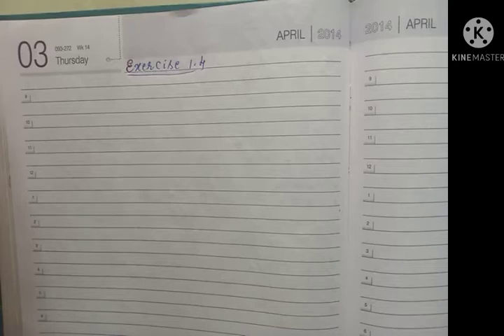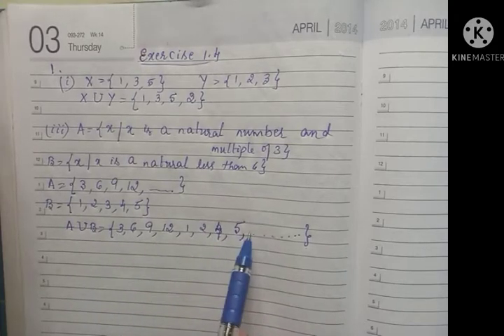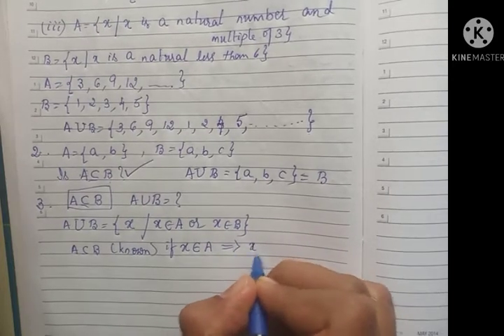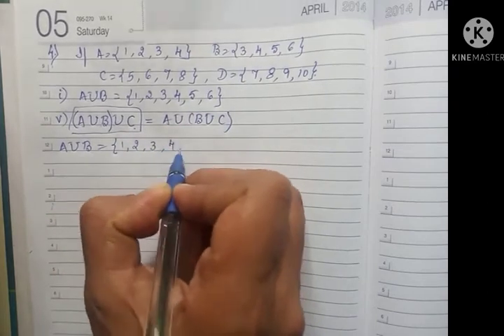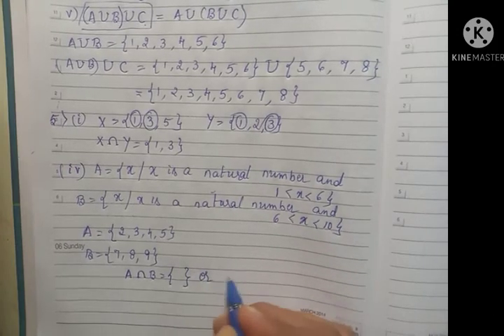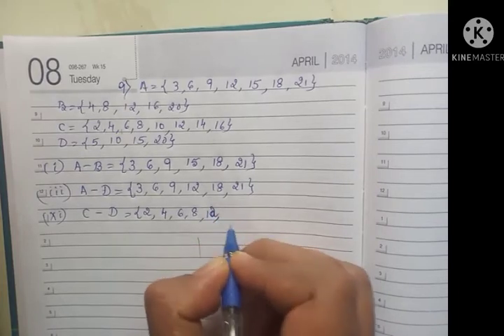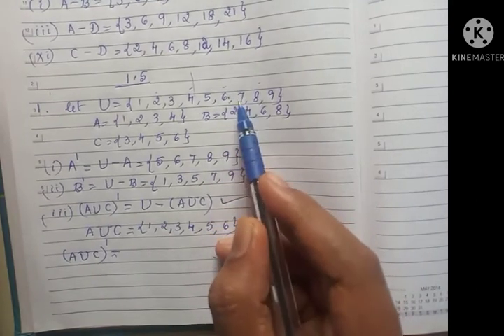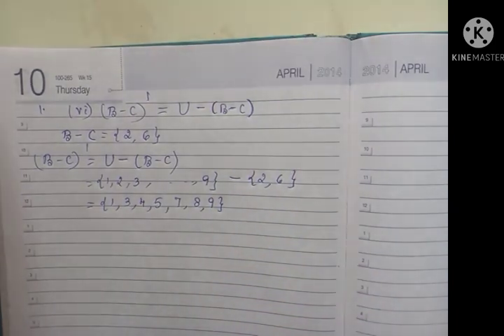Mathematics - lecture 17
Chapter 1 : Sets (part 7)